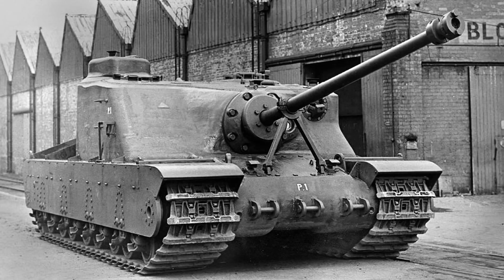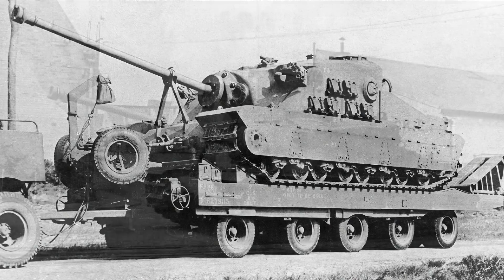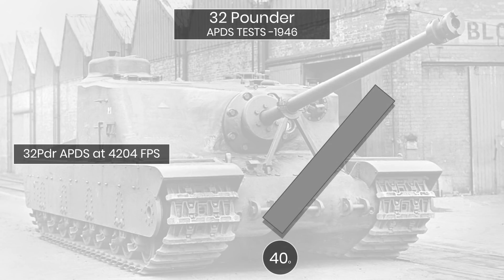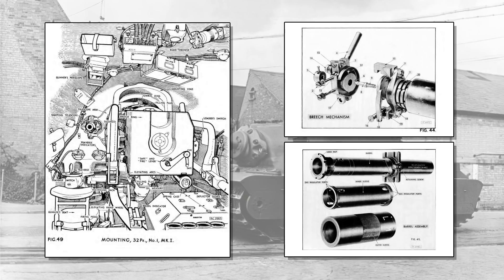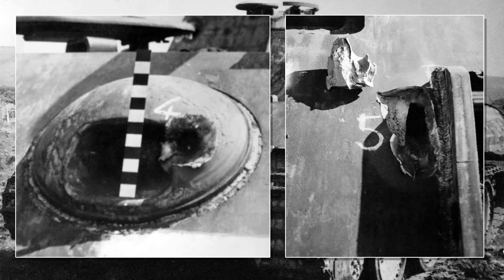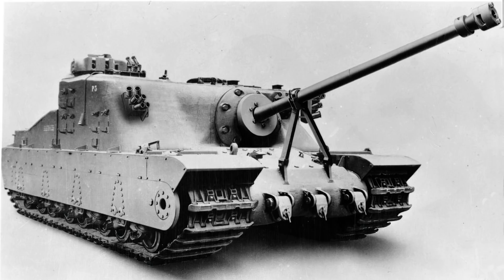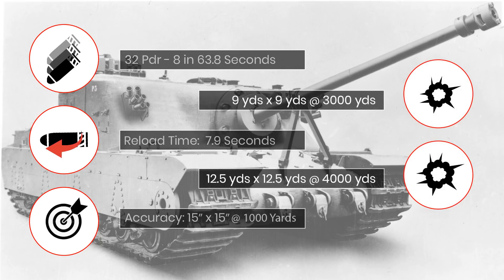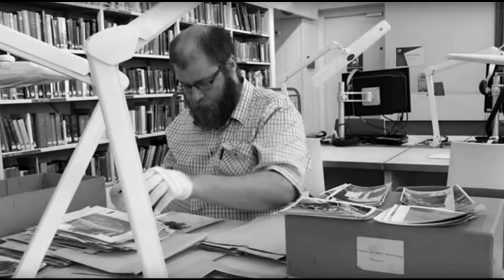Tortoise vs Panther - Tank Design & Development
A look at the testing of the Tortoise’s 32 Pounder gun against a Captured Panther Ausf A at Lulworth in the later 1940’s. This was not an attempt to justify Tortoise rather to evaluate the 20 pound er and 32 pounder guns for the next generation of tanks in the UK as well as comparisons between turreted and limited traverse vehicles.

* please note that following the videos release  the date of the APDS test should read: 28/6/45 and the final APDS round vs 50 degrees is 4885 not 5885 as per typo.  (source A.R.D Terminal Ballistics Report No 16/46)

Sources:
Tortoise development and costs folder Kew NA